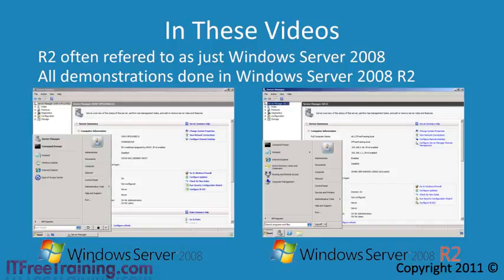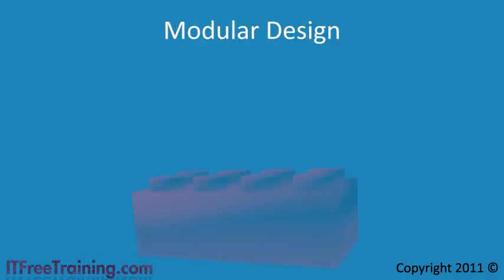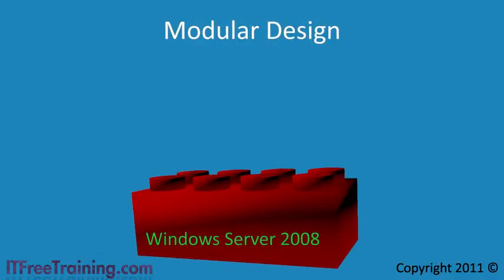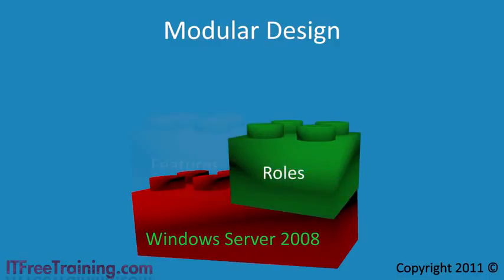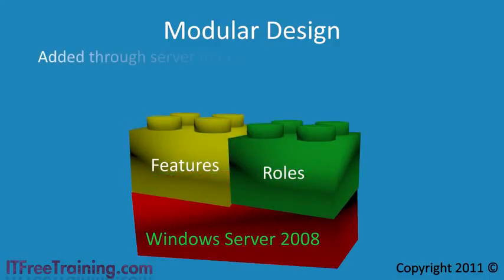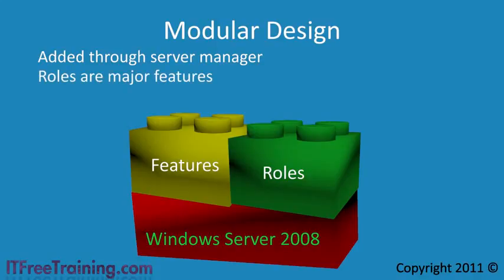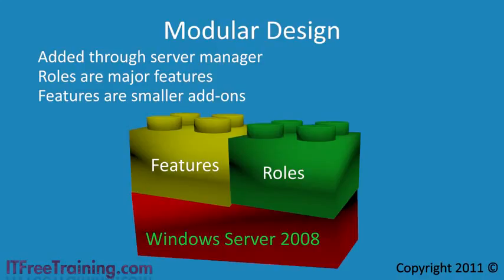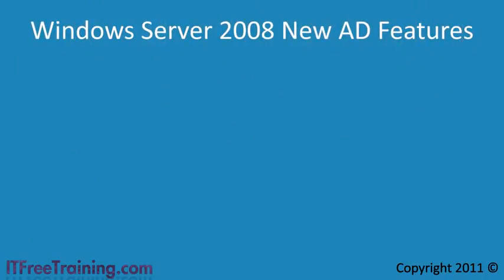2 New Features in Windows Server 2008 R2 and Service Pack 1